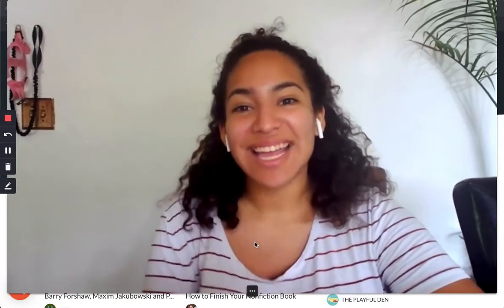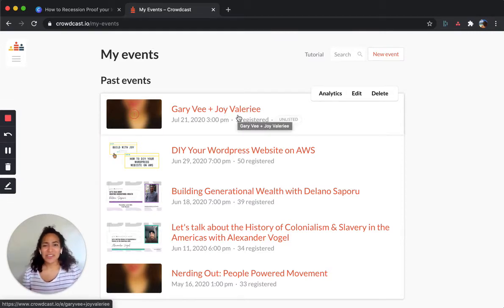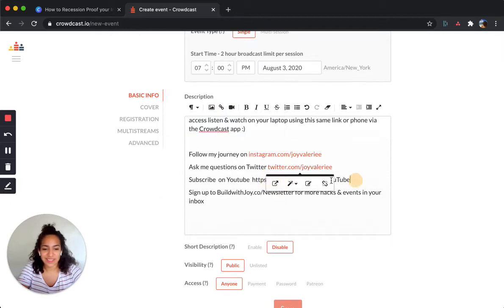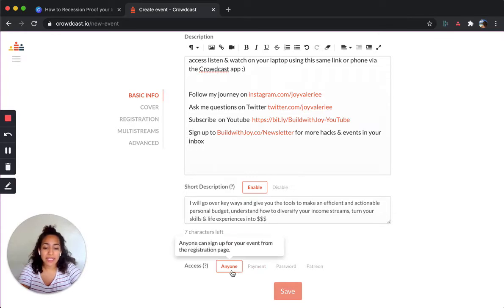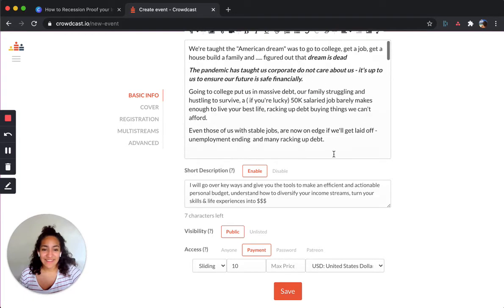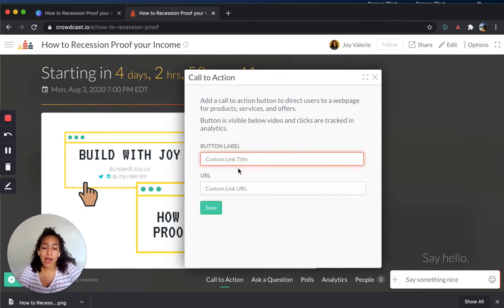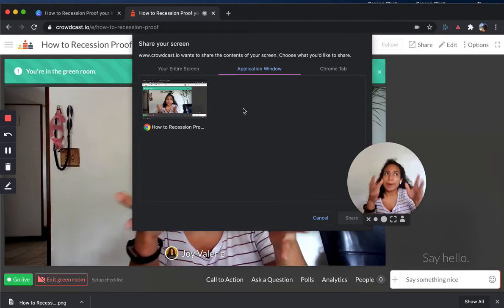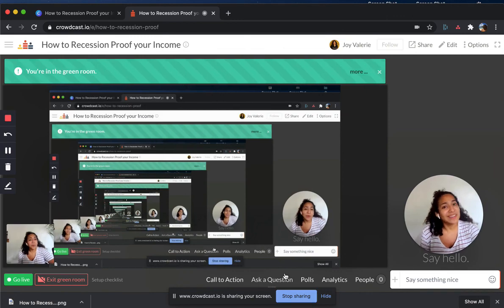How to Use Crowdcast for Paid & Free Virtual Events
Here is a how to use Crowdcast to host Free & Paid workshops, livestreams, conferences and summits :)

PS: Know when I have new events by adding me on Crowdcast

Sign up to https:/BuildwithJoy.co/Newsletter for more hacks & events in your inbox